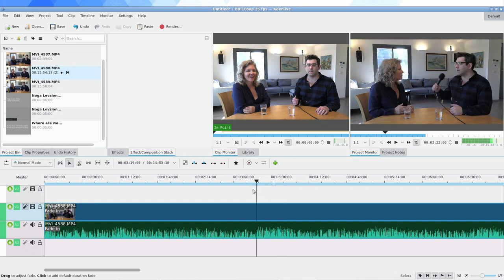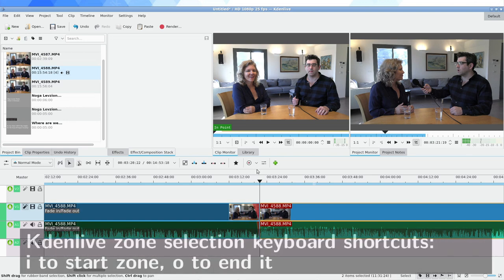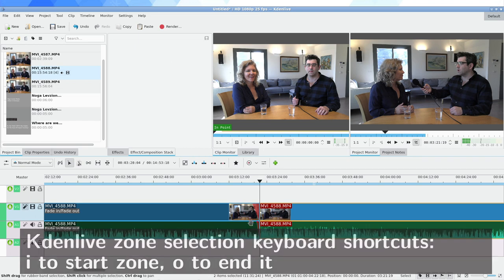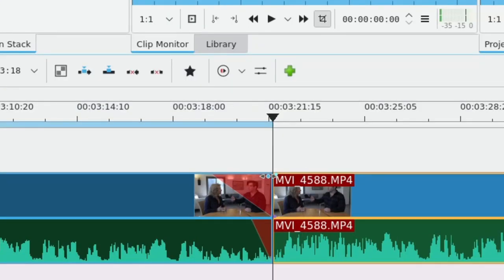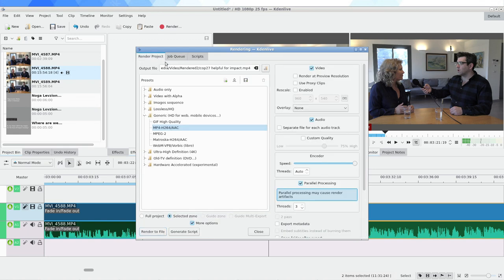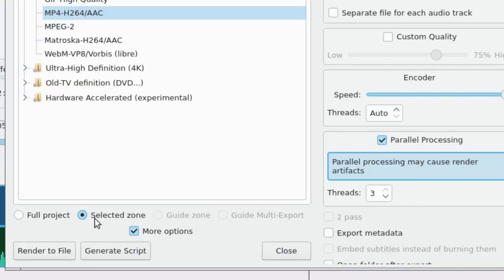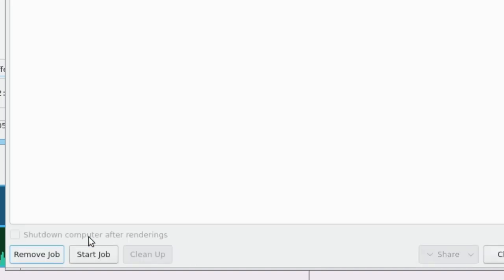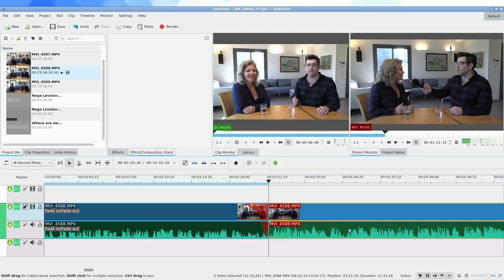How To Break Up A Clip Into Segments Using Kdenlive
How to break up a long clip into segments using the Kdenlive video editor.

This is a very useful workflow when you have a long clip, like an interview, and want to break it out into segments for distribution on other social media platforms with limited maximum video duration limits.